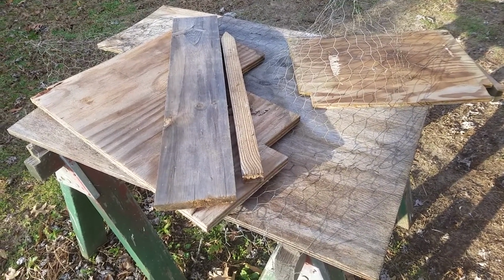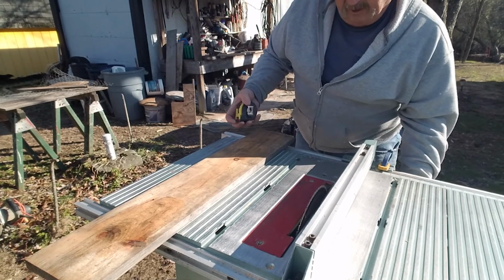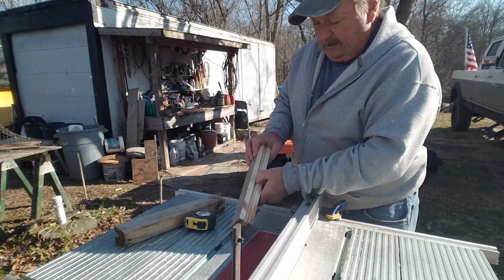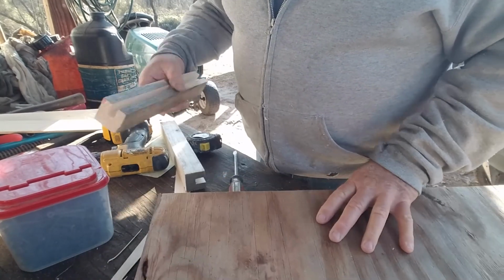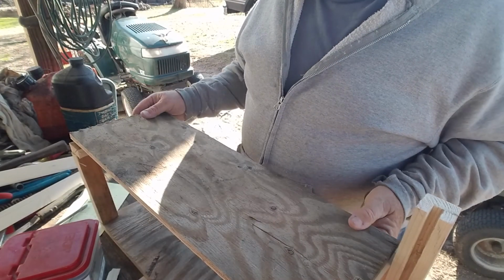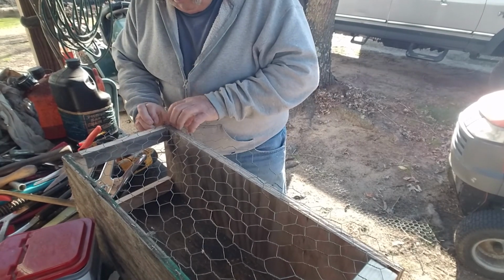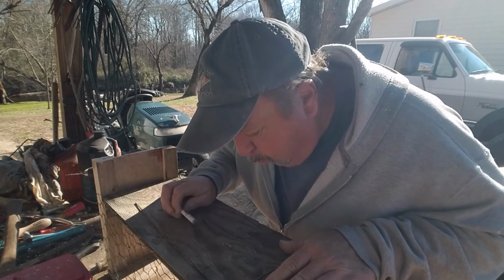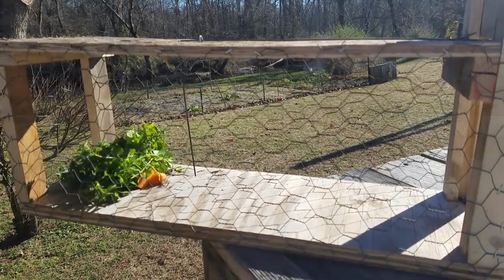Making a Simple Box Trap for Small Animals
In this video I'll show you how to build an easy animal trap out of reclaimed materials.  Catch a cat, a rabbit, a rat, or almost any other small animal with this style of trap.